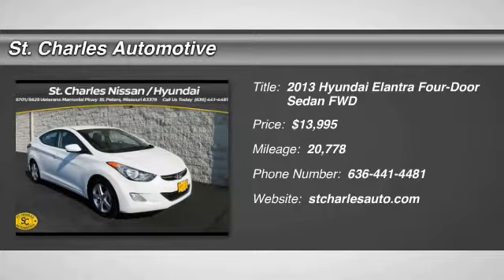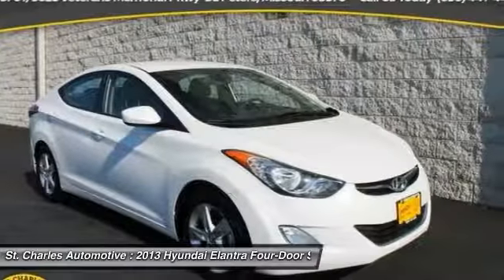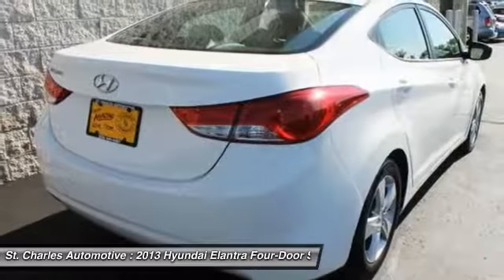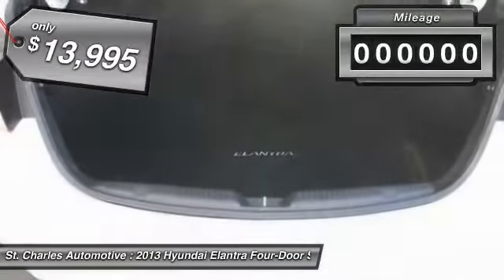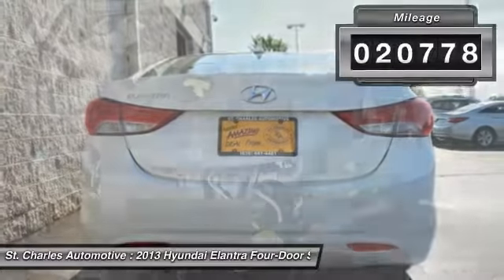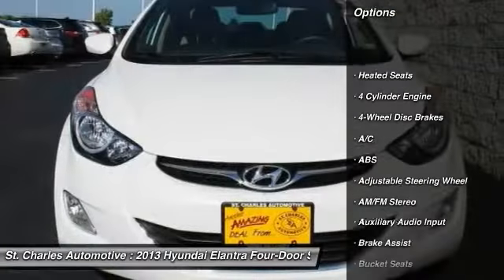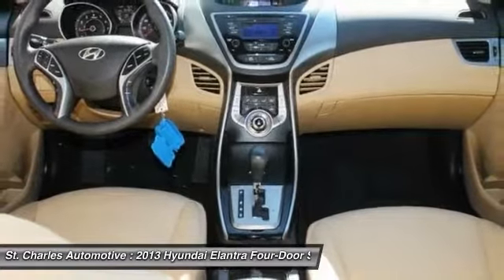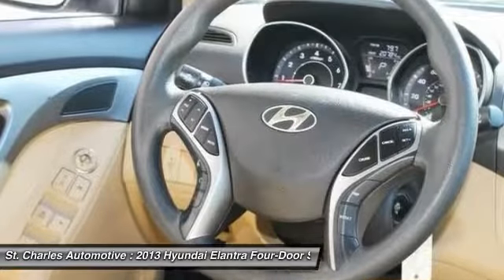2013 Hyundai Elantra St. Charles Hyundai 94581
2013 Hyundai Elantra GLS